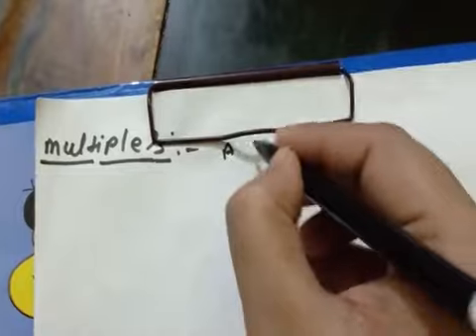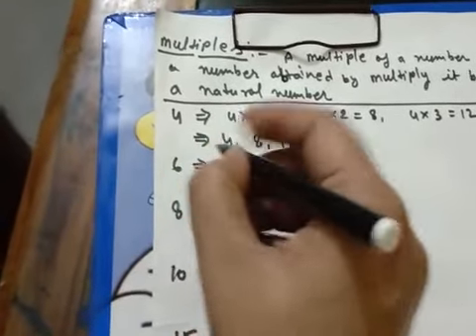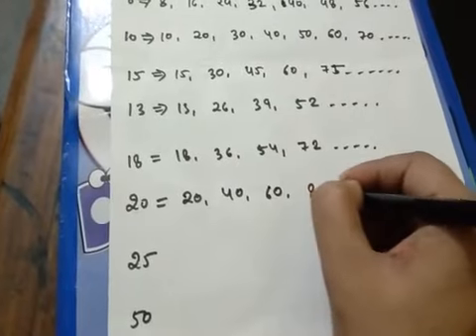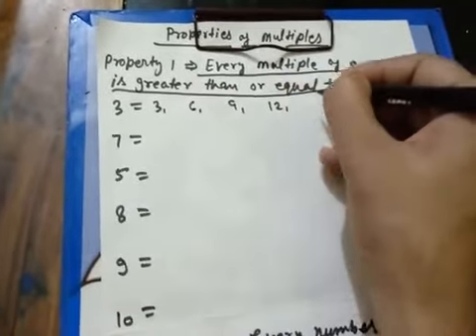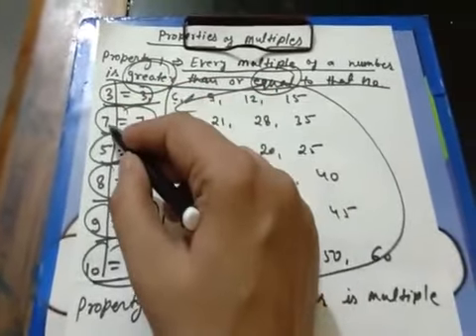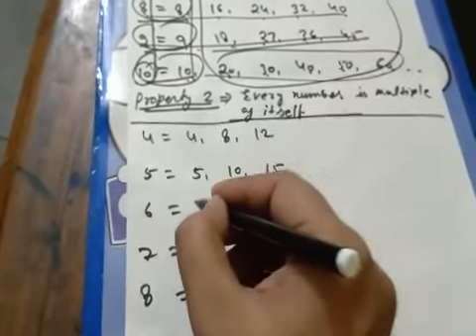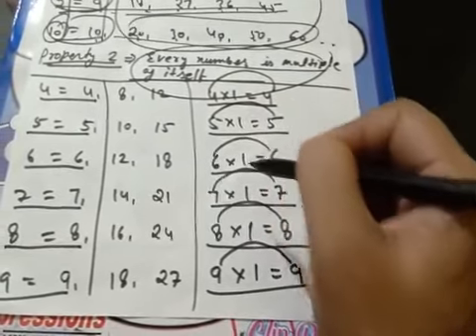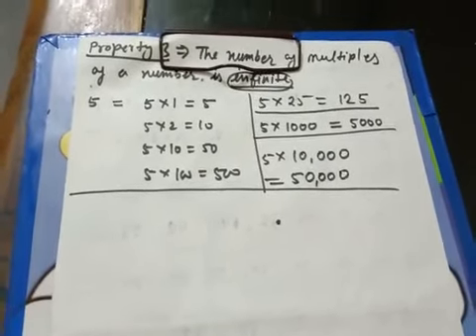Math class 6 [Lec 12]➡️ Ch 2 Playing with numbers ➡️ Topic Multiples